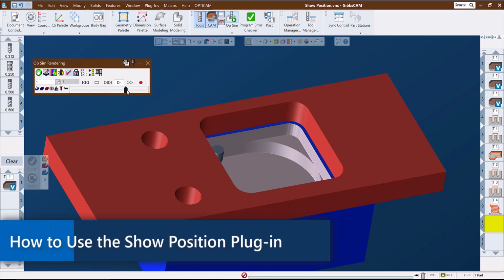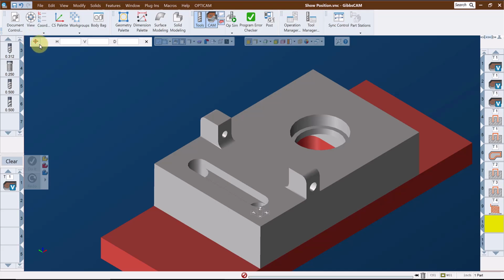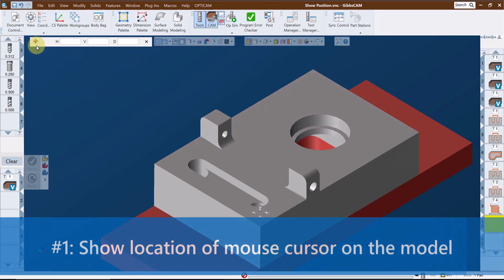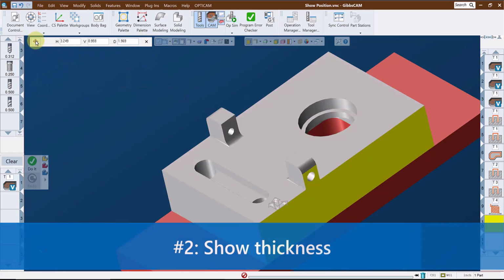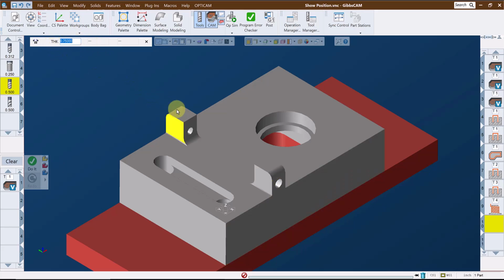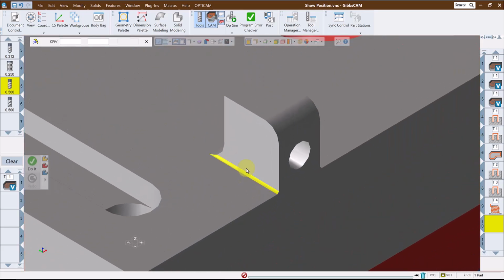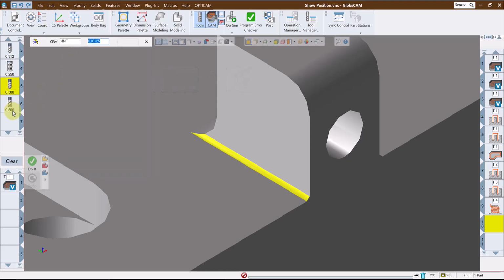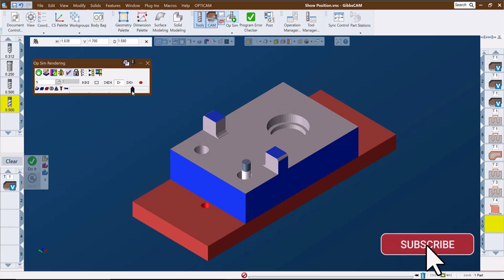How to Use the Show Position Plug In | GibbsCAM Tech Tip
In this GibbsCAM Tech Tip, learn how to use the Show Position plug-in for quick access to information that helps you make informed programming decisions.

This tool can be used to quickly find the dimensions on a solid model, including mouse cursor position, thickness, and curvature. It can also be used to check features during or after simulation, which is helpful in determining how much material is left to cut, or how many passes remain on any given operation. No more guessing when you use this handy tool that comes pre-installed on every GibbsCAM license.